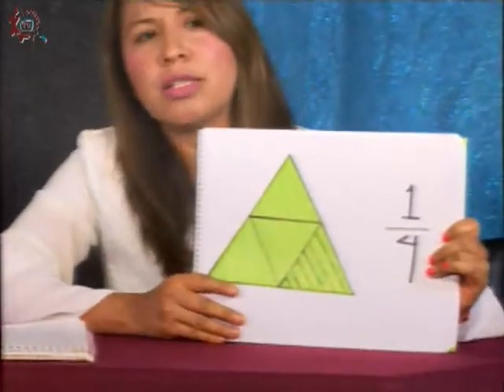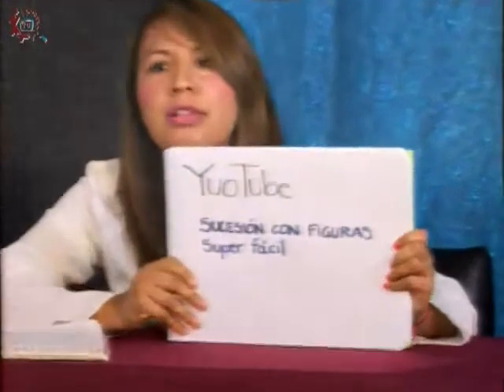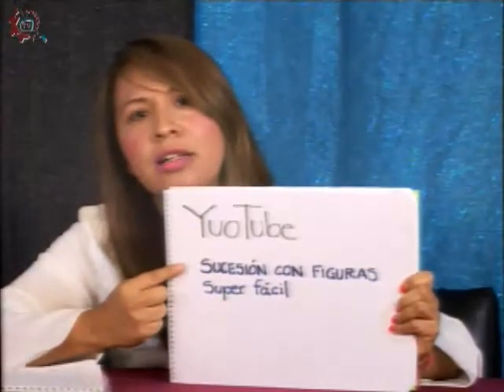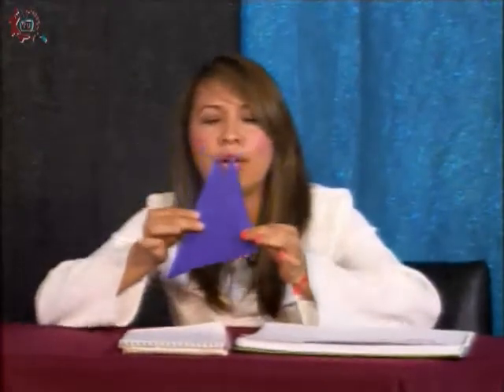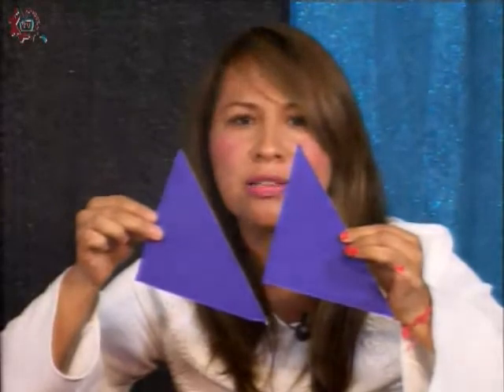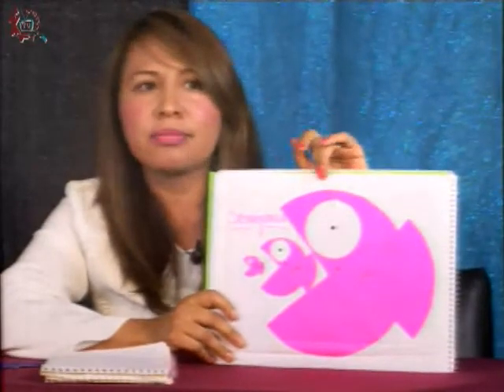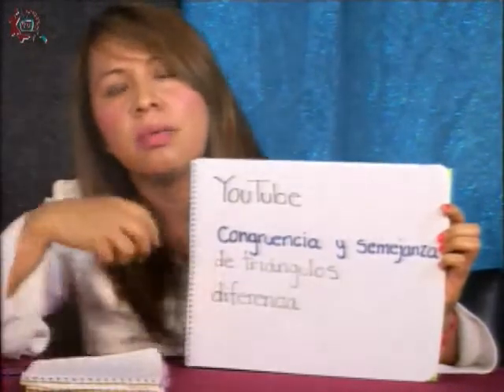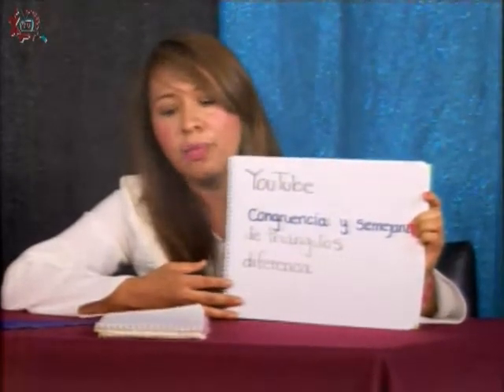CE 17-18/Matemáticas/1o y 3er grados/EST 28